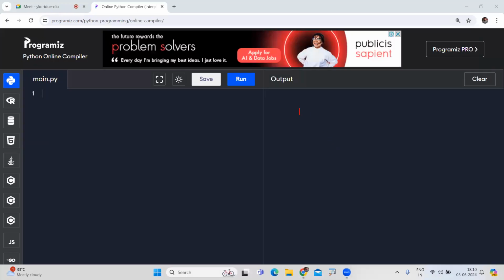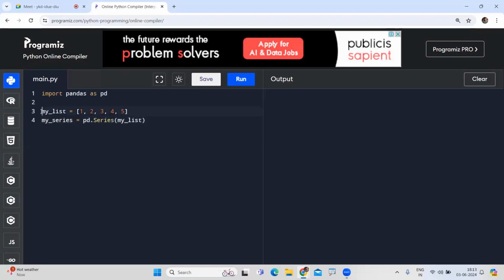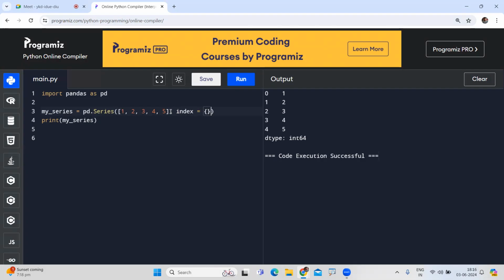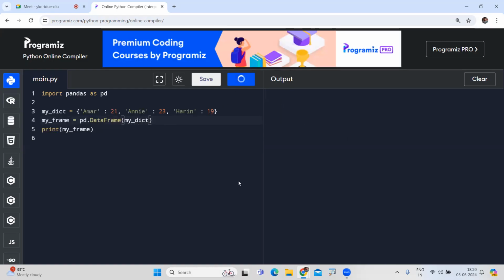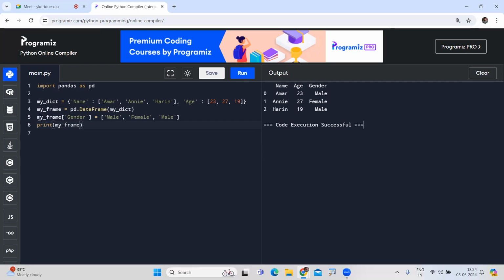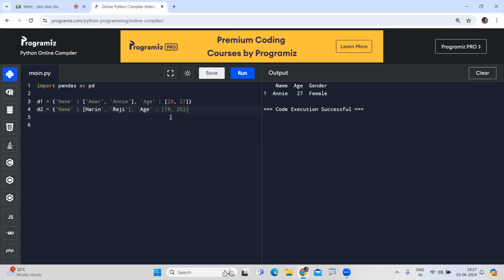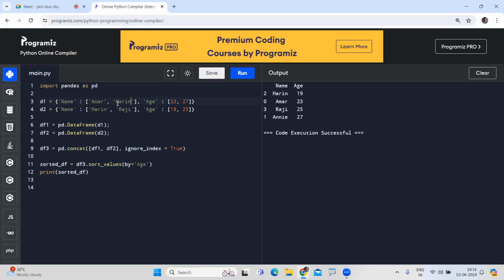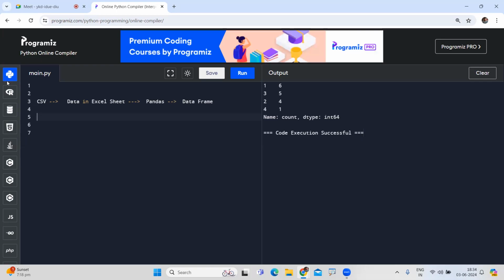Python Pandas Tutorial | Complete Python Pandas Data Science Tutorial